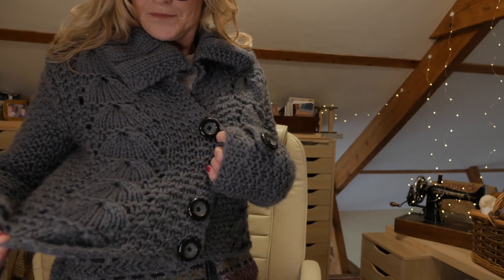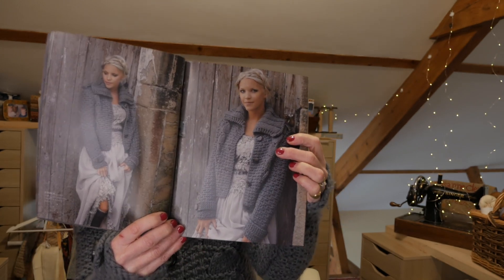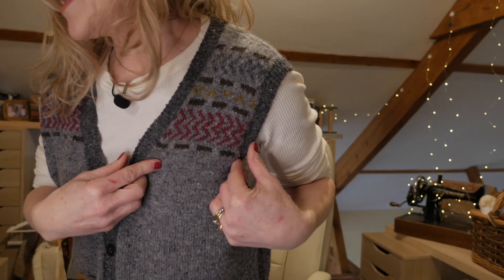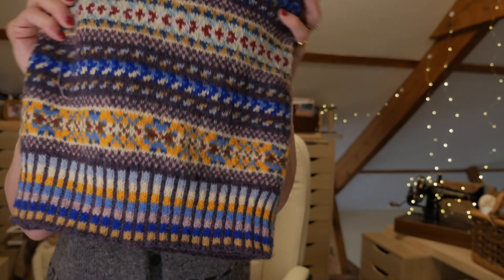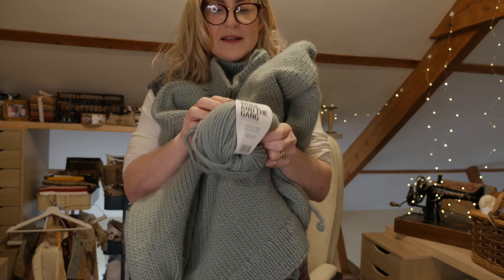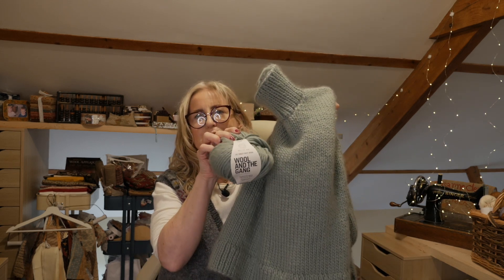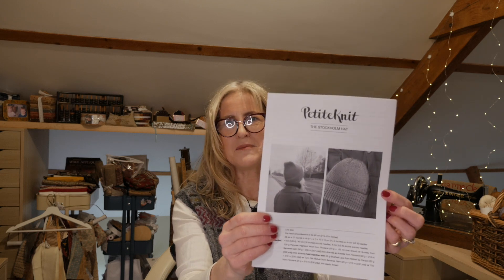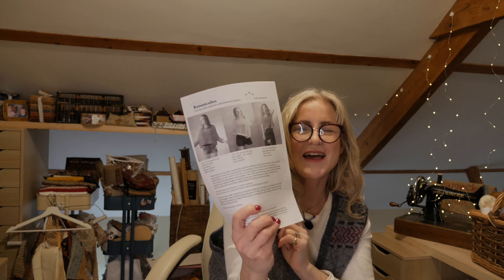Hedgerow Stitching - Knitting Podcast no 4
Sharing my new LOGO
Wips and plans

Podcast mentions:
Cherished by Kim Hargreaves
Classic Knits for Men
Heirloom Knitting by Sharon Miller
Shetland Hap Shawls by Sharon Miller